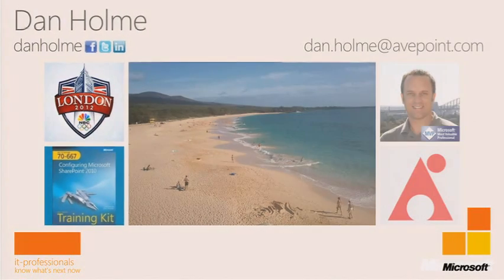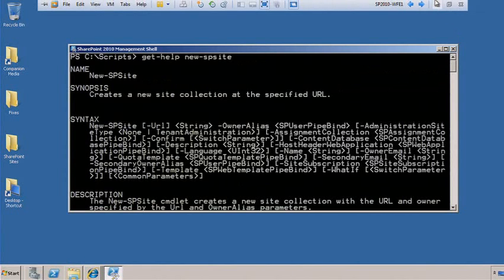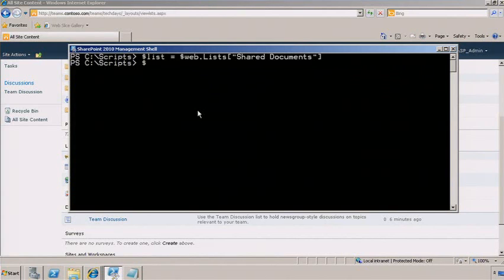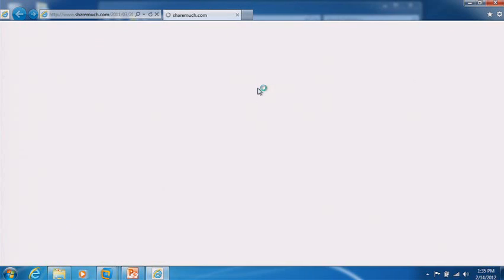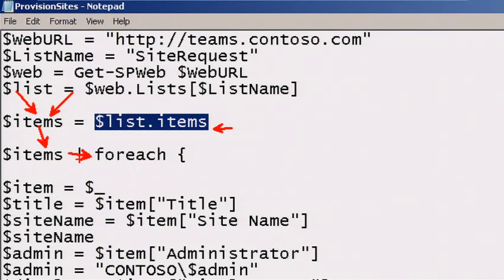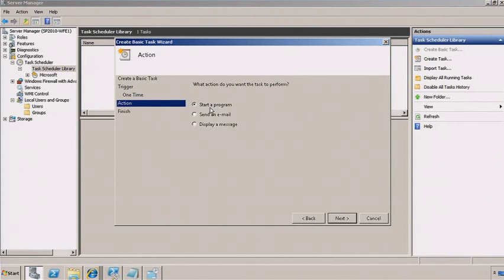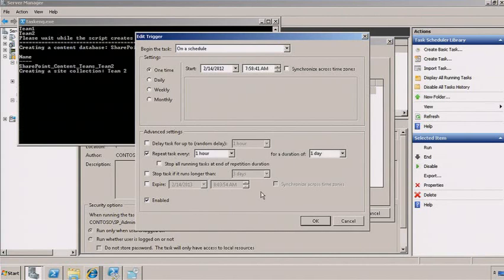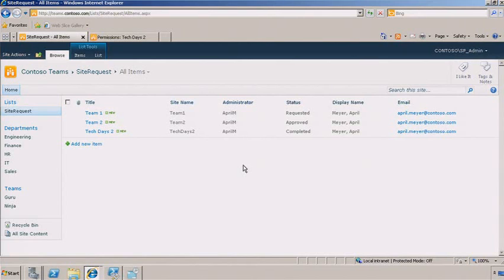SharePoint Governance, Part II Automating SharePoint Governance and Management